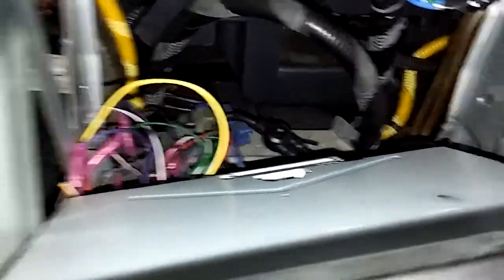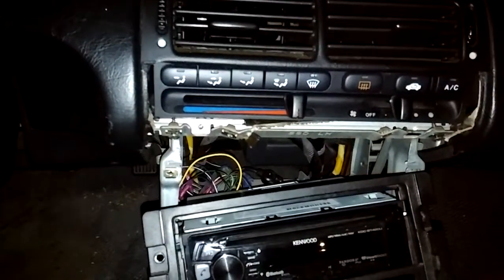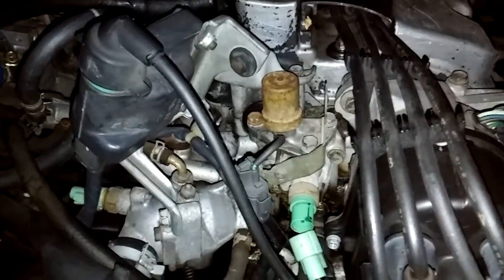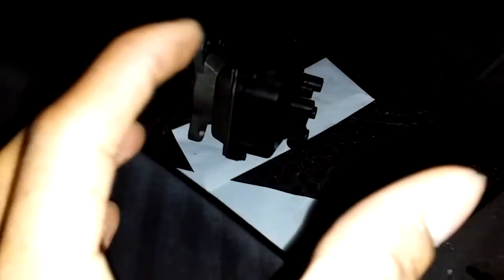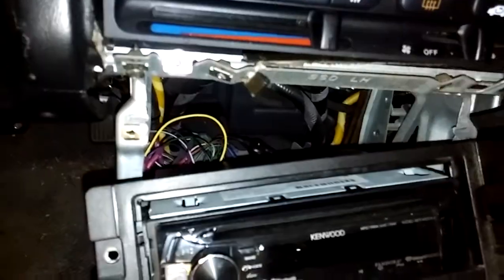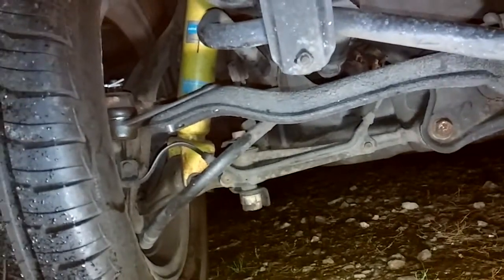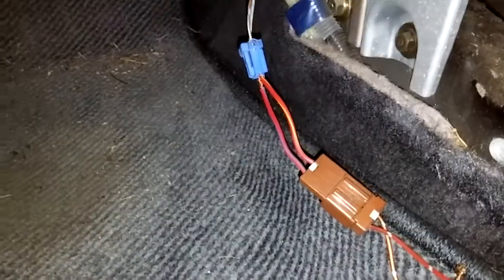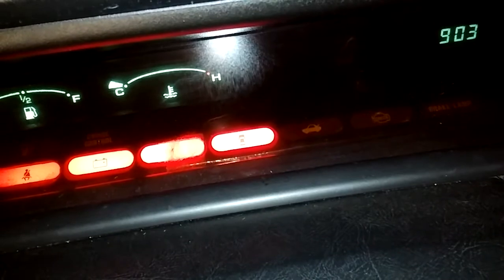Old Errol 93 Honda Prelude check engine light connector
Wanted to make a quick video because I'm sure I'm not the only one that's had this issue locating my check engine light connector on my 93 Honda Prelude this thing was literally located behind the radio connected to a secure attachment. Also if anyone has ever had issues with finding parts for they are rear lower ball joint. You have to look on the front upper ball joint to find that part